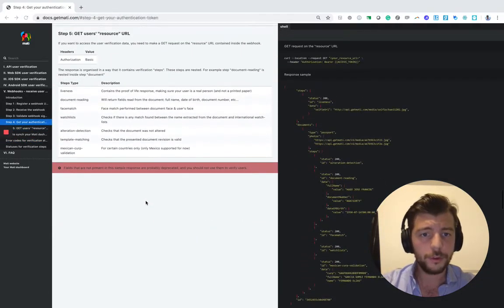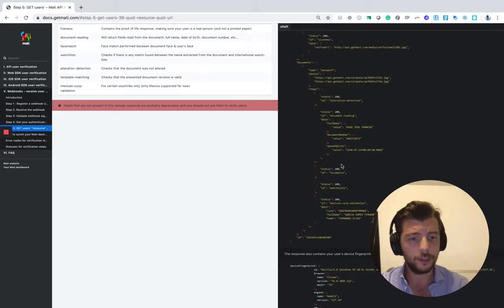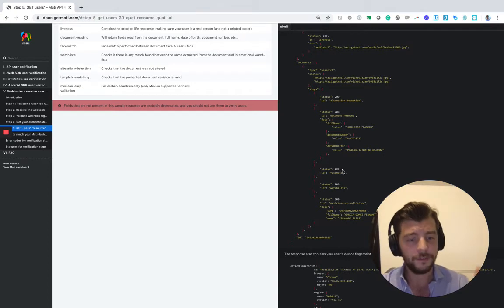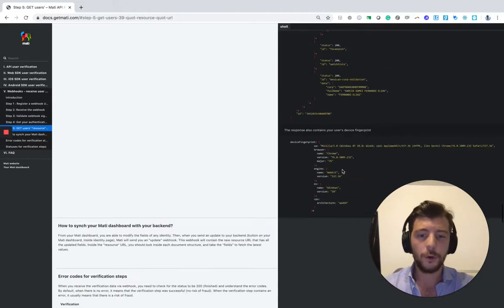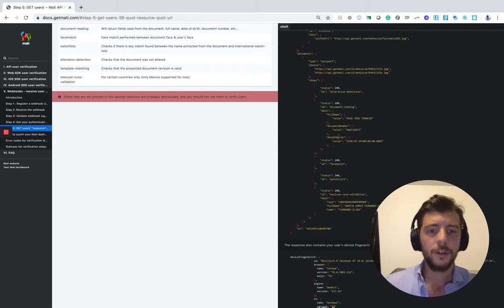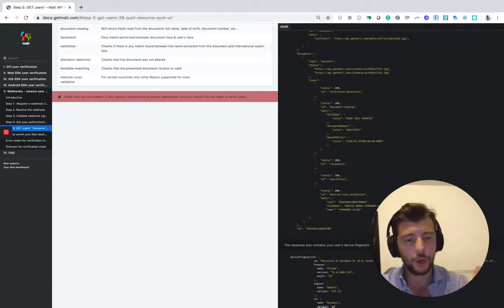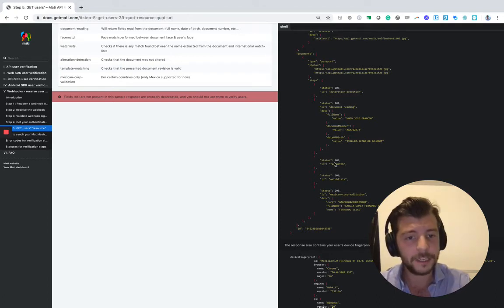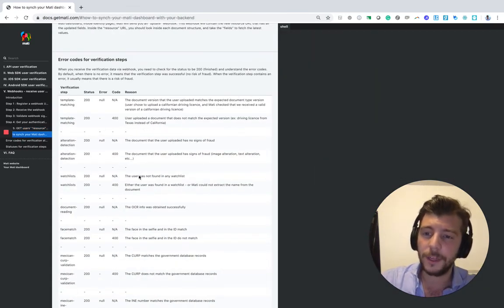Mati error codes and verification status